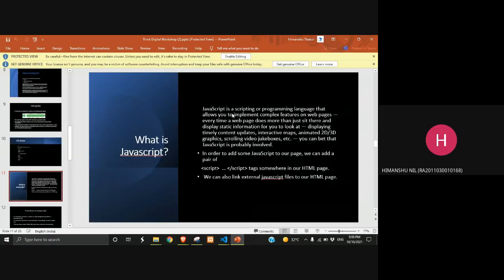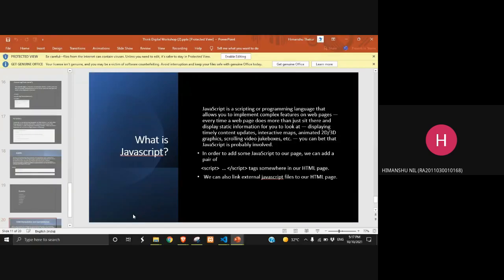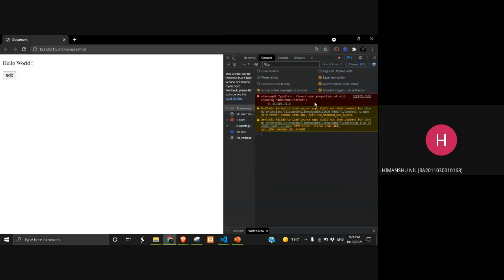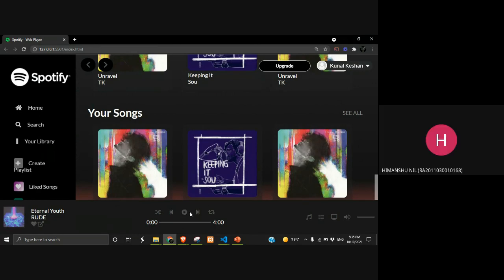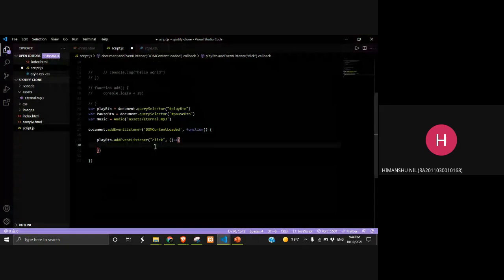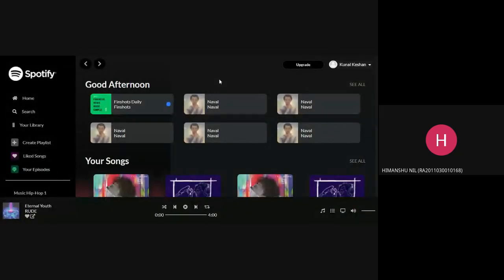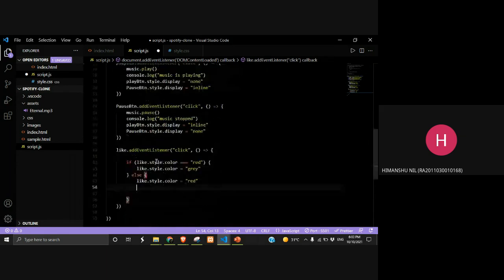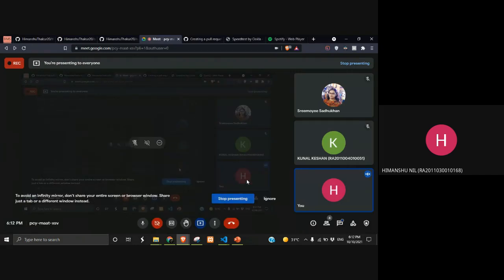Quick Intro to JavaScript and adding Functionality to Spotify Clone | Web WPS Week 6 | By Himanshu